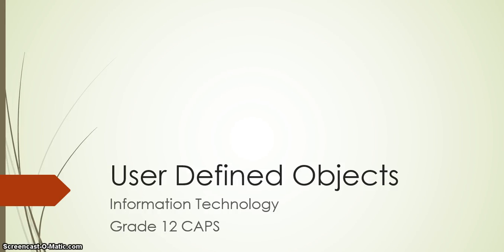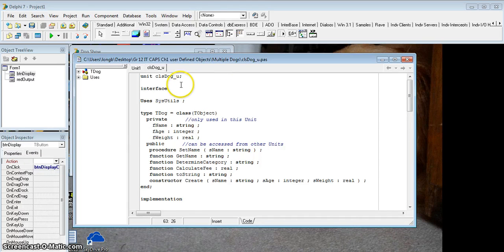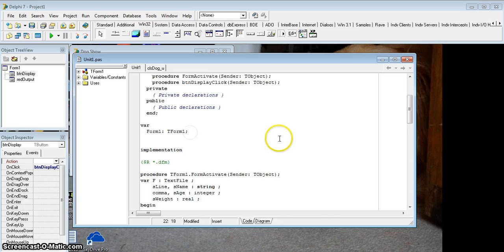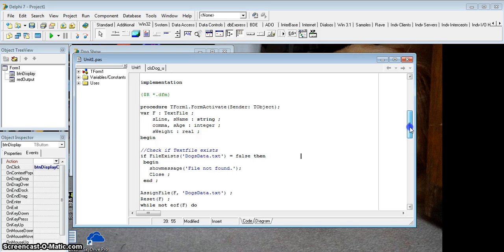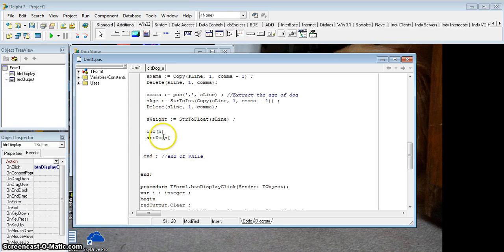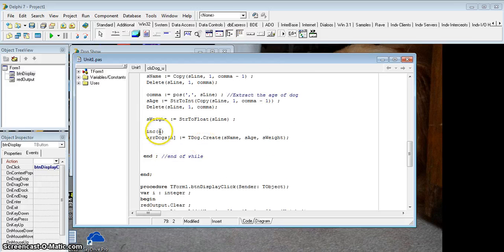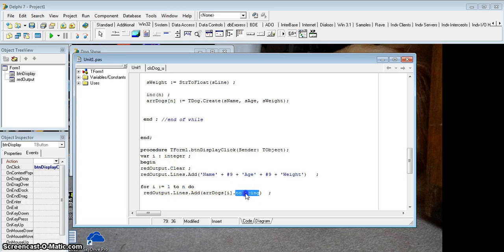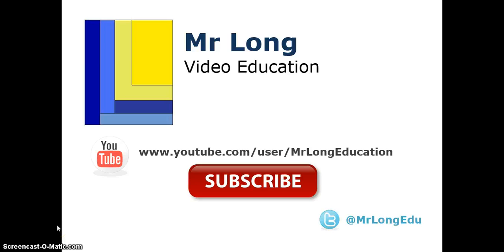Object Oriented Programming | Array of Objects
Part 4 of creating your own objects in Delphi. Extra bonus example where we use an array of an objects.